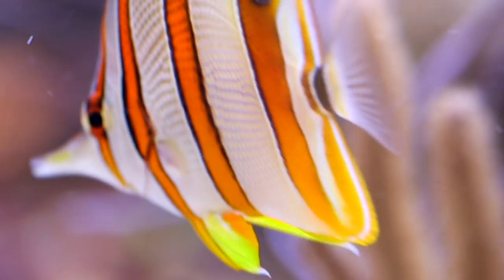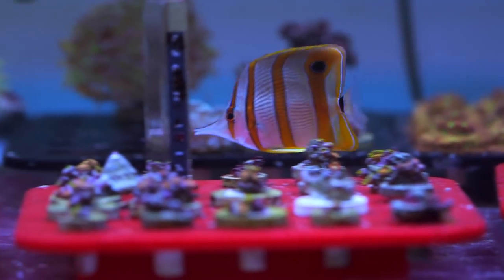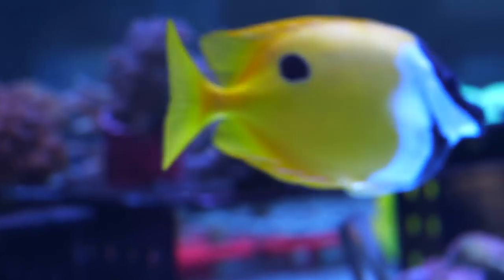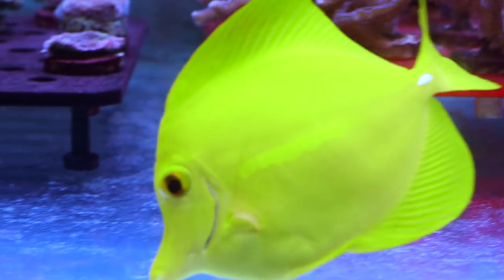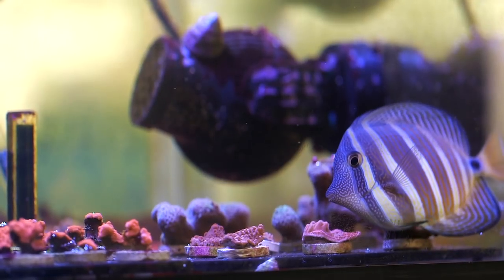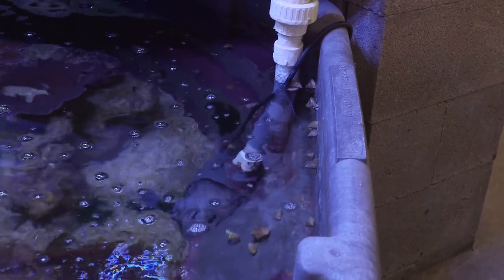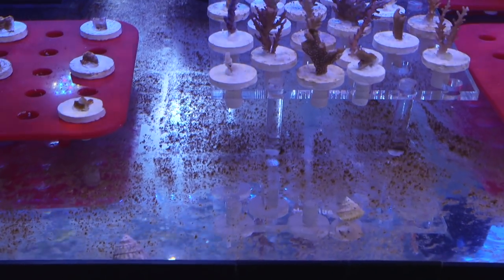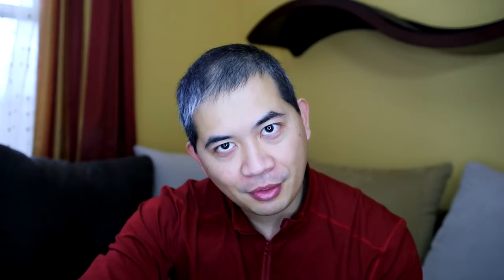Top 5 Helpful Reef Aquarium Critters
I'm moving more towards a natural reef system to make maintenance a little easier.  Here is a top 5 list of critters that help this process.

Camera information:
Canon C100